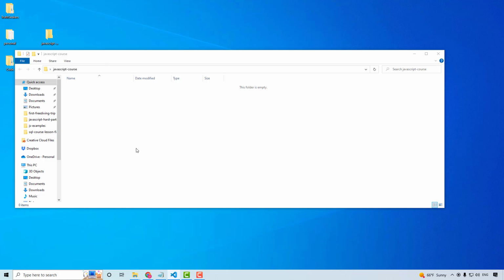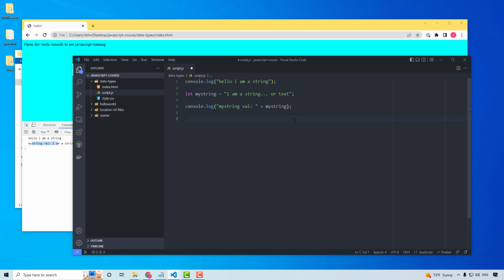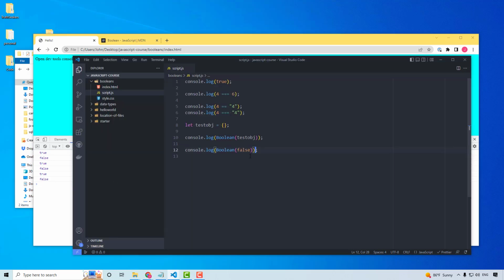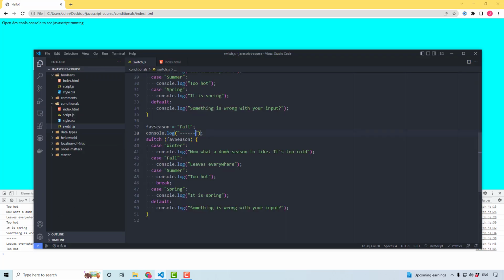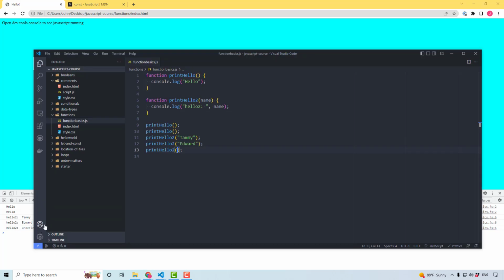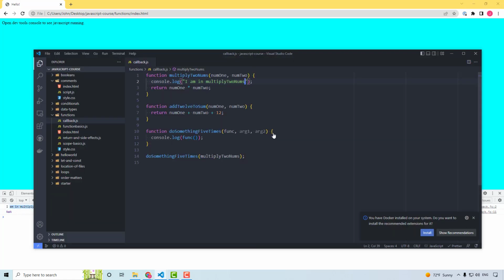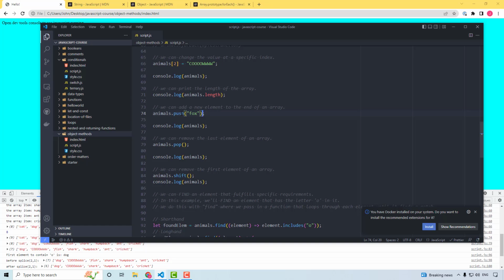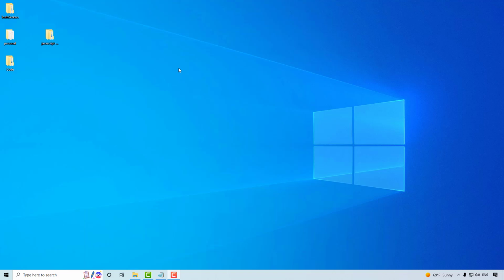Javascript for Beginners (Learn JS in One Video)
In this video we teach you all of the Javascript that a beginner should know. We'll cover all of the basics so you'll be ready to start building javascript projects or start learning more advanced Javascript like React or Object Oriented Programming.

Introduction - 0:00
Hello World -  0:51
Linking files together - 08:13
Creating a Starter Project - 12:34
Order of Script imports matters - 13:54
Data Types in JavaScript - 21:15
Booleans in JavaScript - 40:39
Commenting Code - 49:48
Conditionals and if / else logic - 51:34
JavaScript Loops - 1:13:58
Let VS Const - 1:21:24
Functions in JavaScript - 1:27:19
Nested functions and returning functions - 1:59:00
Object Methods in JavaScript (Strings, objects, arrays, etc.) - 2:05:35
Working with HTML DOM in JavaScript - 2:27:41
Next Steps to further JavaScript Learning - 2:39:56